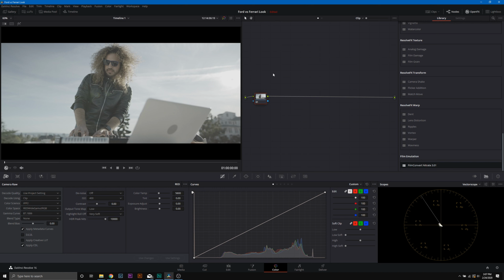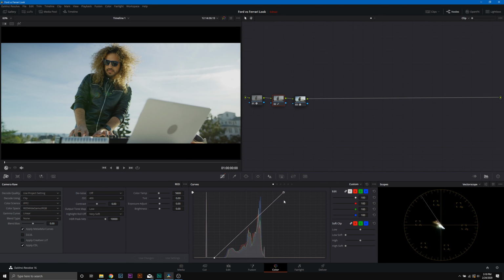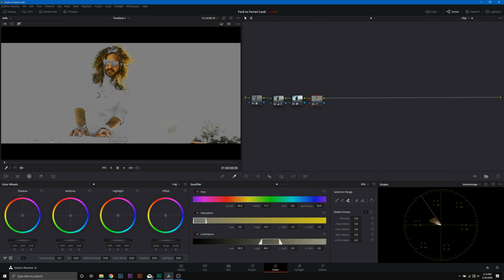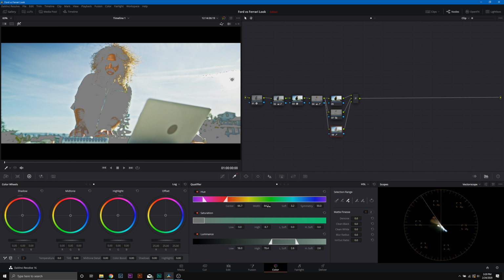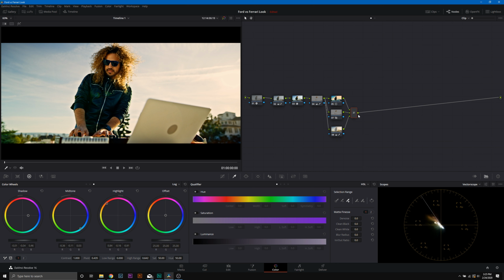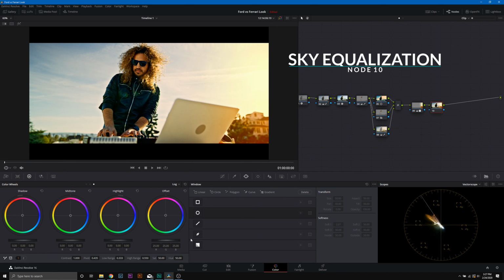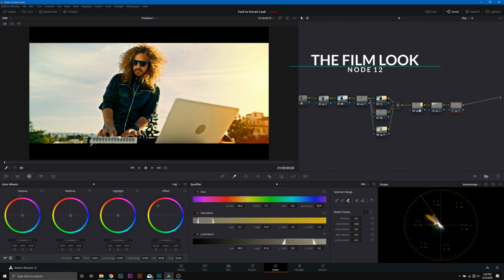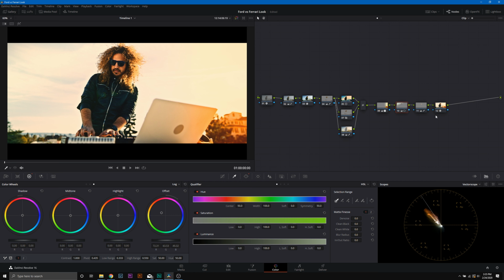Ford V Ferrari Look | DaVinci Resolve 16 Cinematic Color Grading Tutorial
Ford Vs. Ferrari is an amazing film hands down. With respect to color grading, It's one of those films that uses film to get unique looks not generally achievable by digital. In today's tutorial, we are going to learn how to recreate The Film Look In Ford Vs. Ferrari in DaVinci Resolve. This cinematic color grading tutorial will use all the basic teachings found in my resolve color grading course. We will be faking golden hour in DaVinci Resolve 16, as well as going through my skin tone work flow in DaVinci Resolve to accomplish this look.

The YouTube Fam:
The Youtube Fam :

Whats In My Camera Bag:

Best 35mm Lens (Sigma Art 35mm)
Best 50mm Lens (Sigma Art 50mm)
Best 85mm Lens (Sigma Art 85mm)
My Photo Camera (1DX Mark II)
My Back Up Camera (5D Mark III)
My Vlogging Lens (16-35mm f2.8L Mark III)
My 70-200 Zoom
My Favorite Lens
My Gimbal (DJI Ronin-S)
My Drone (DJI Mavic 2 Pro)
My Workstation (Razer Blade 14)